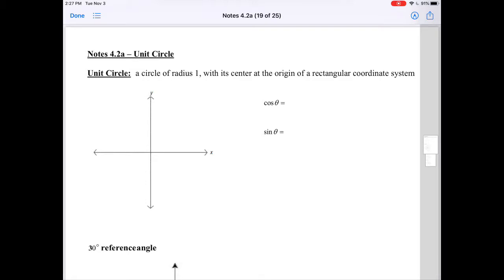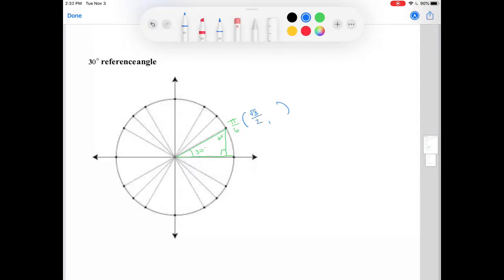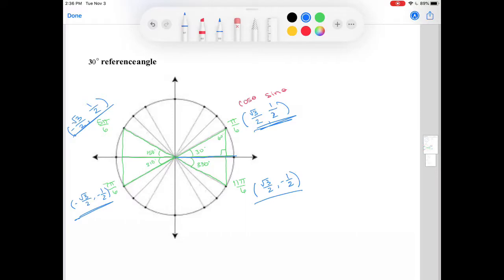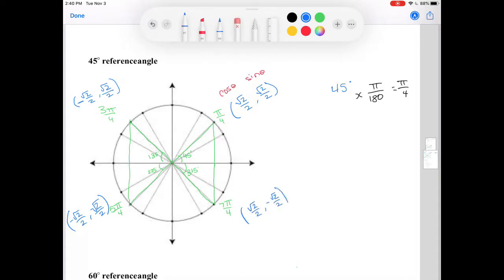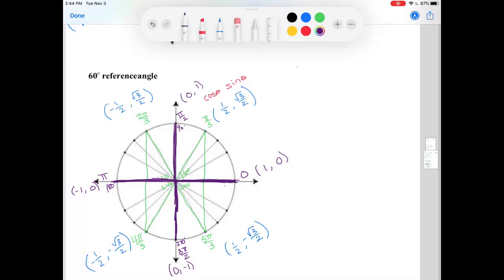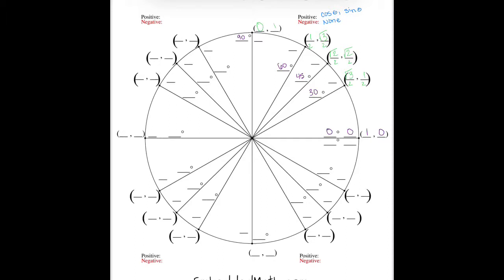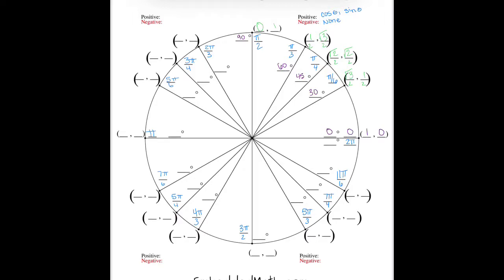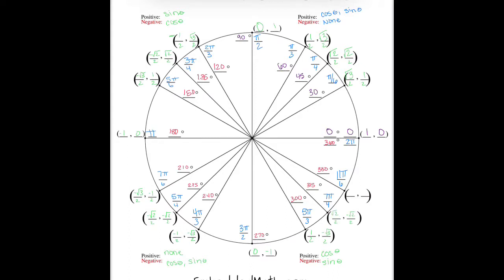Trig - Notes 4.2